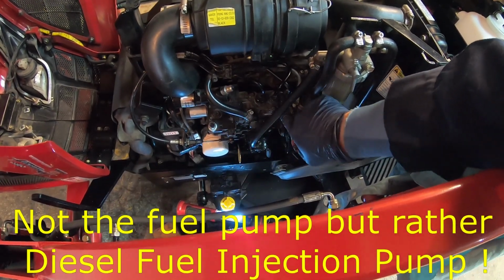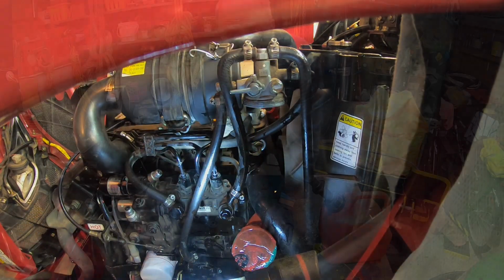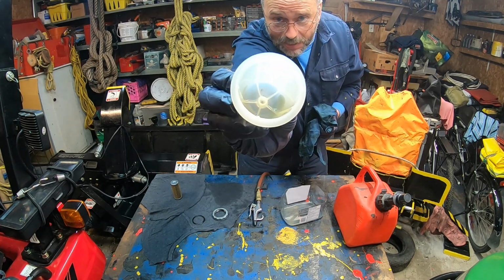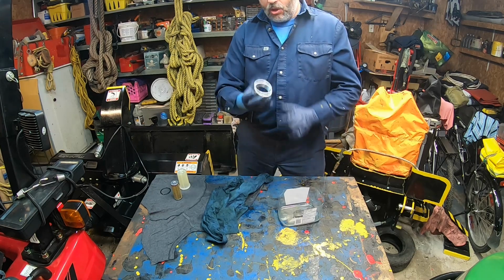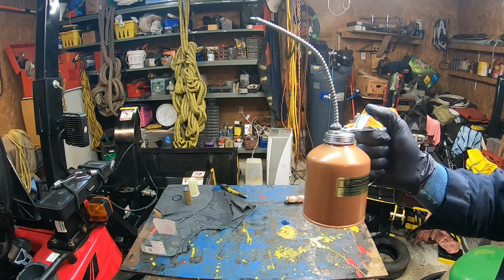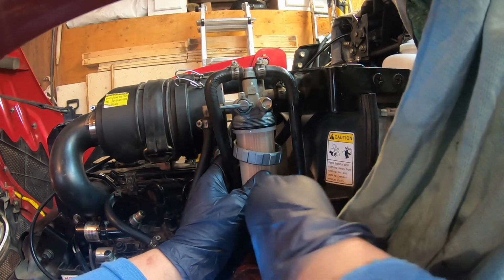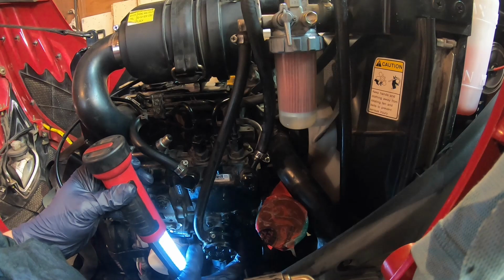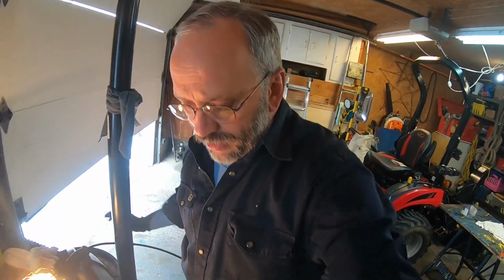All Mahindra eMax 20s HST Tractor Owners, How To Clean Change The Diesel Fuel Filter My Way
All Mahindra eMax 20s HST Tractor Owners, How To Clean or Change The Diesel Fuel Filter My Way.